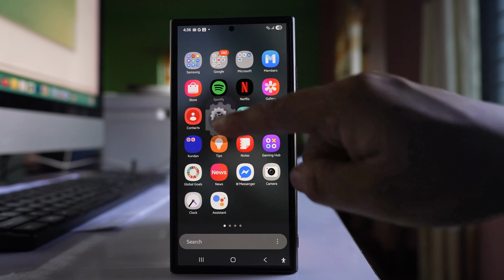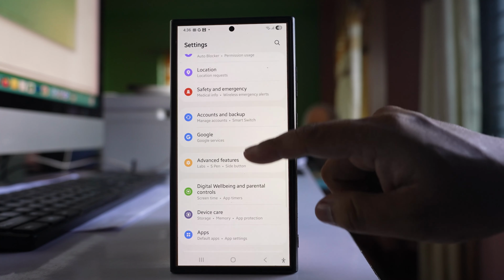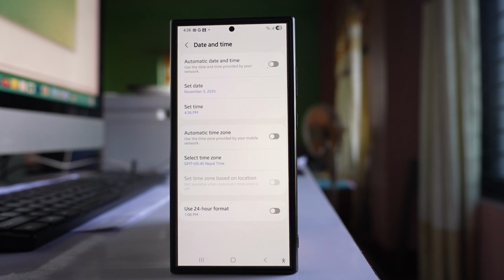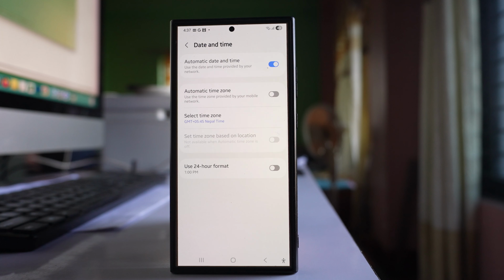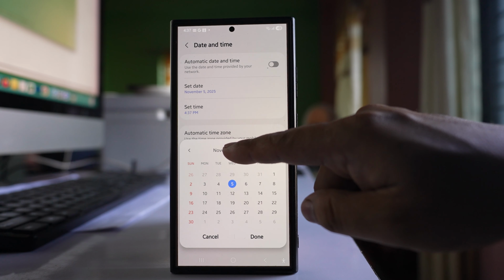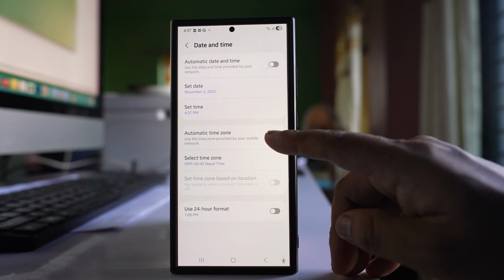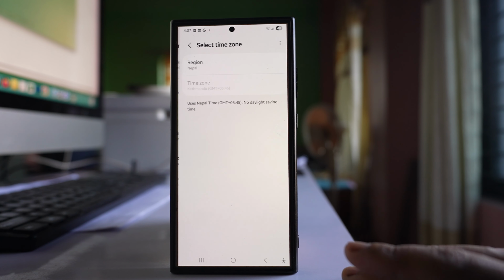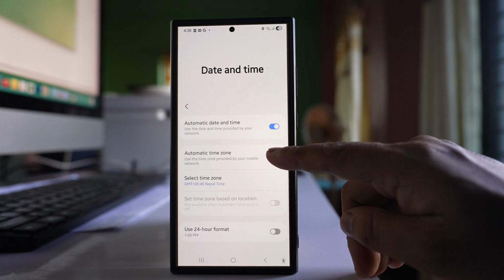How to Set Time and Time Zone on Samsung (Automatic or Manual) | Fix Wrong Time on Samsung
How to Set Time and Time Zone on Samsung (Automatic or Manual) | How to change time on Samsung
In this video today we will see How to change time, date and time zone on Samsung phone automatically or manually on Samsung Phone.

Go to Settings. Scroll down and you have to go to this option General management. Select Date and time. If you want to set your date and time automatically according to the cellular network provider, enable this option Automatic date and time. If you want to set it manually, disable this option. Select set date and tap here. From here you can change month, date and year. Select Done. Select this option Set time. And from here you can change the time. After that Done. Now if you want to set the Time zone automatically according to the mobile network provider enable this option Automatic time zone. If not disable this option. Go to this option. Select Time zone. Go to region and from here you can search for the country. Now for convenience you can enable this option Automatic date and time and then automatic time zone.